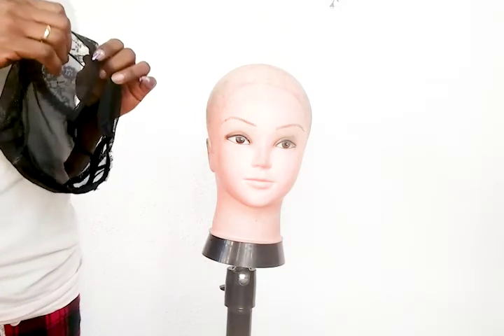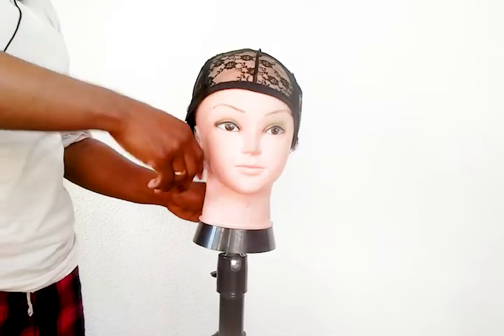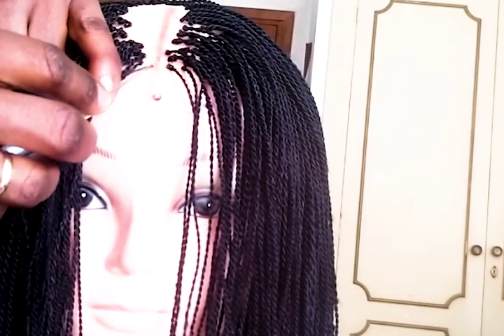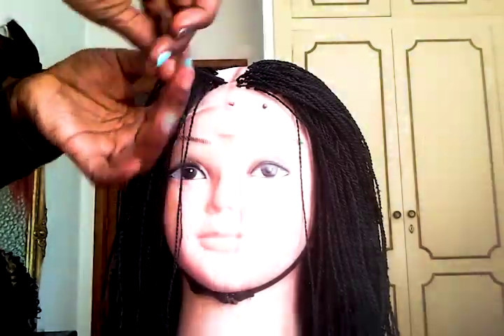DIY BRAIDED WIG USING EXPRESSION BRAID EXTENSION/Twist Braided Wig /No Lace Closure Wig